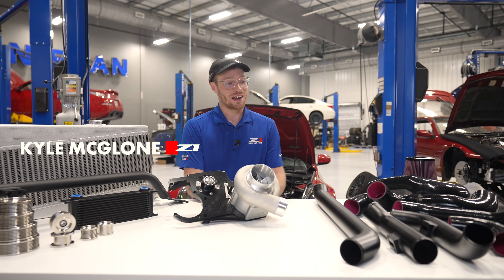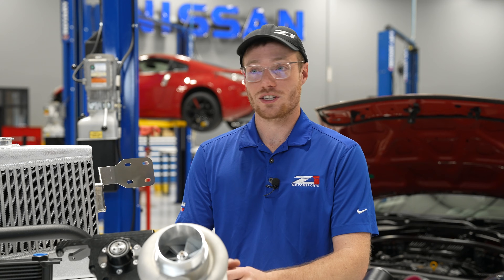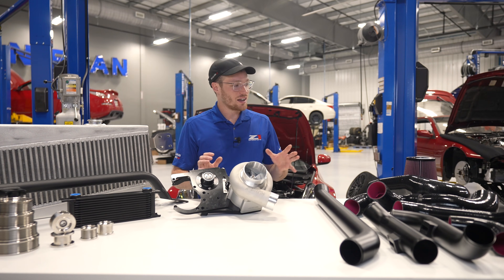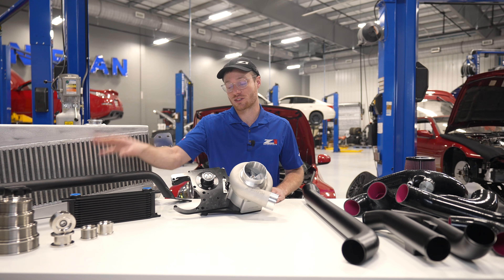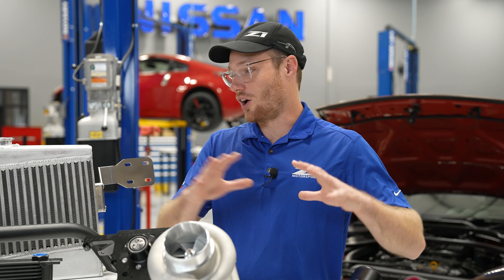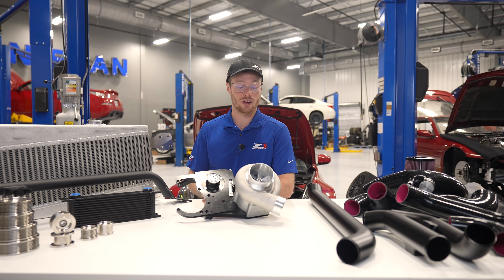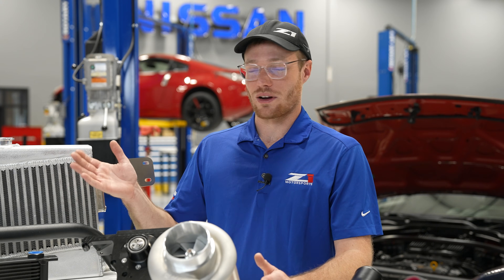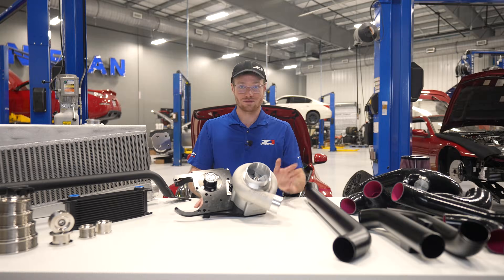Z1 VHR Supercharger Kit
Z1's 370Z supercharger kit provides the highest level of performance out of any Z1 product in our VHR catalog. By combining the Rotrex C38R supercharger with Z1's immense engineering resources, we were able to produce a kit that provides considerable amounts of power while still being user-friendly and easy to install.